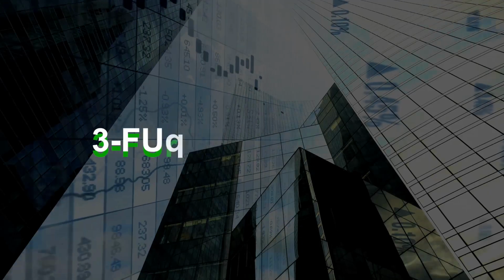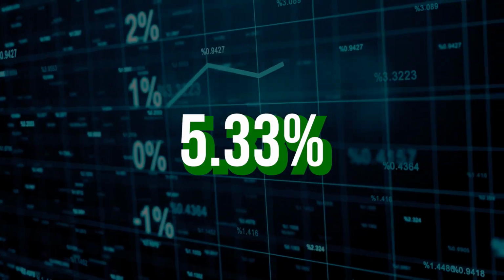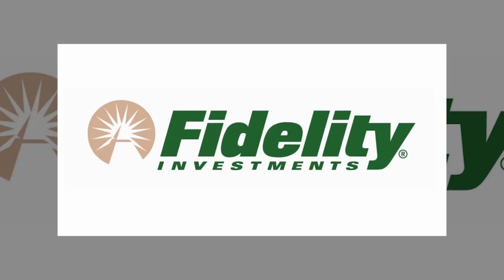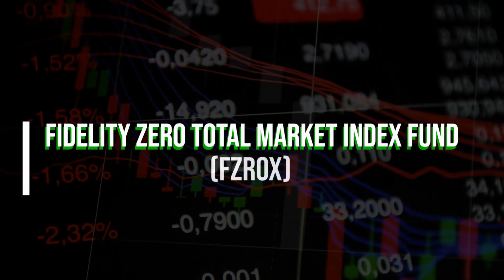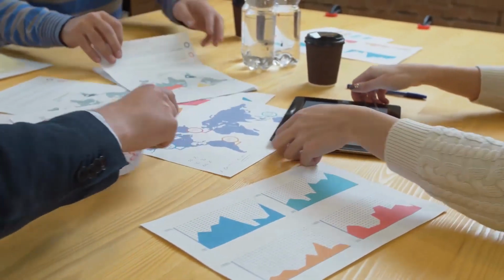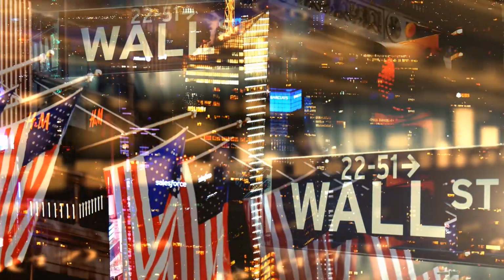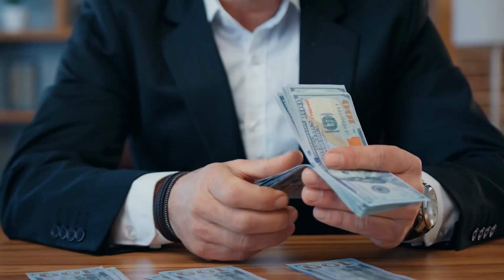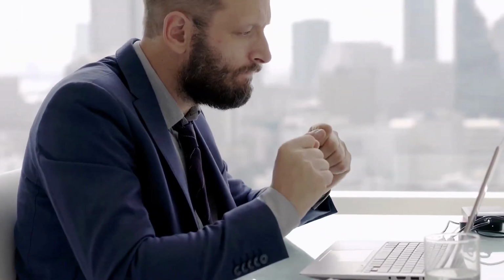TOP 5 FIDELITY INVESTMENTS TO BUY AND HOLD FOREVER!!!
Looking for a solid investment that you can hold onto forever?

Look no further than Fidelity Investments.

In this video, we conduct a fidelity investments review and take a look at the top 5 Fidelity investments to buy and hold for the long haul!

stock trading fidelity | fidelity investments stock trading | fidelity investments review | fidelity investments |

🔔 Turn notifications on and you'll never miss a video again!